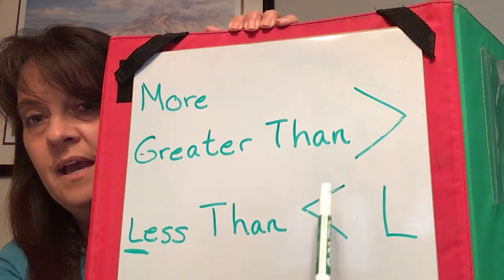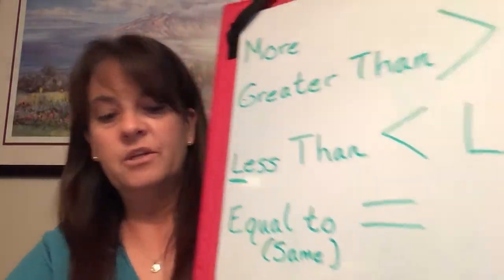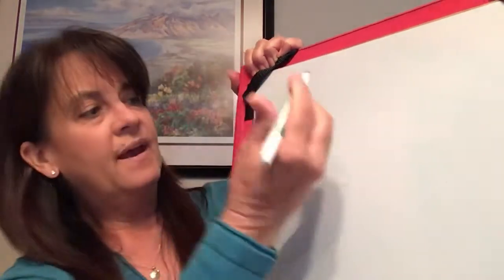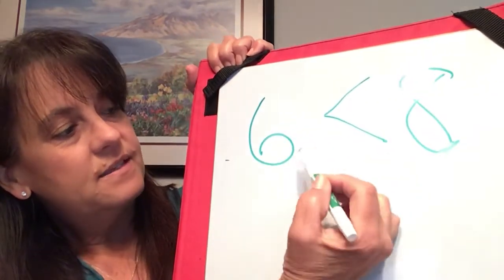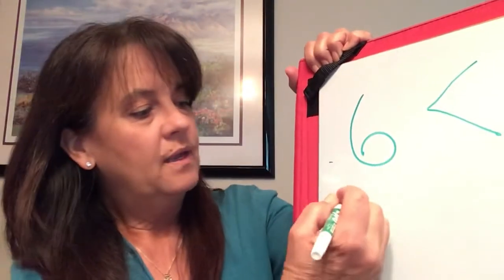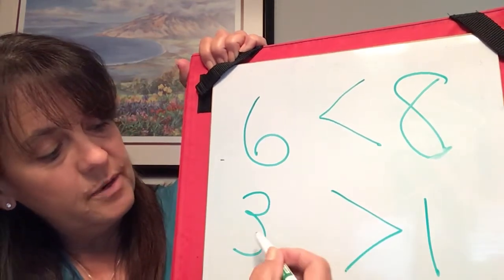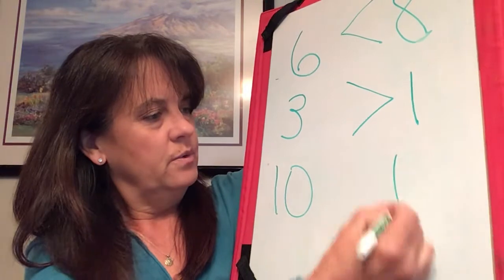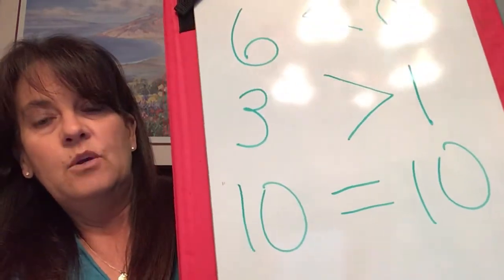April 21, 2020